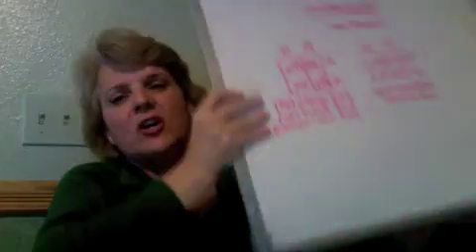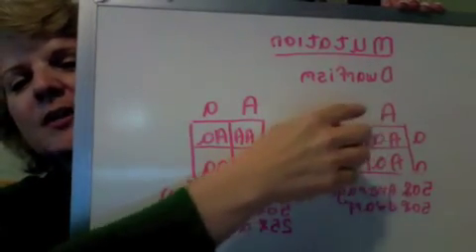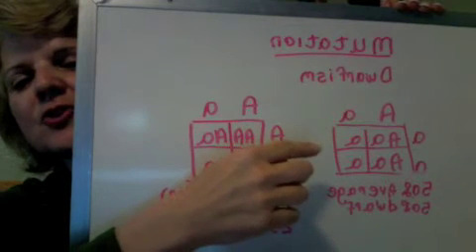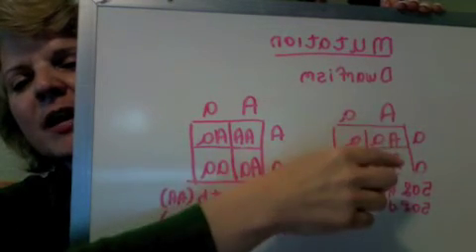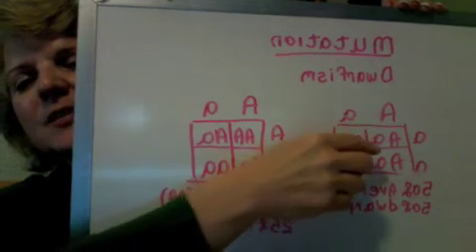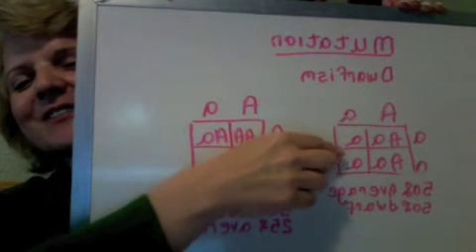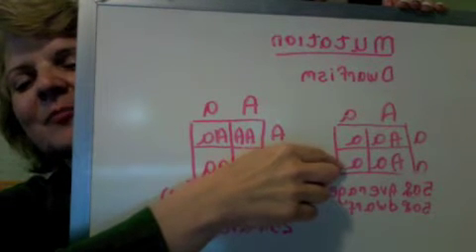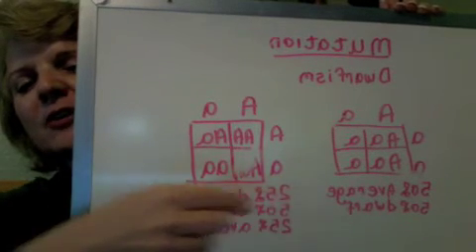chapter 3 Mendel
interesting info on Medelian traits -- watch this before you do quiz 3!